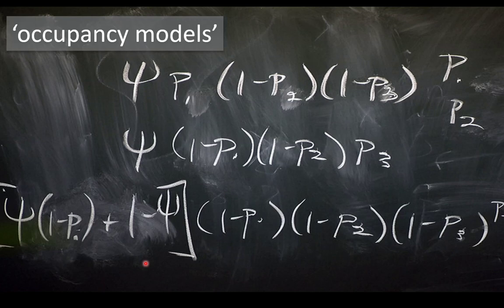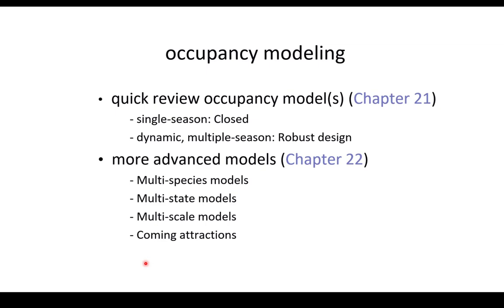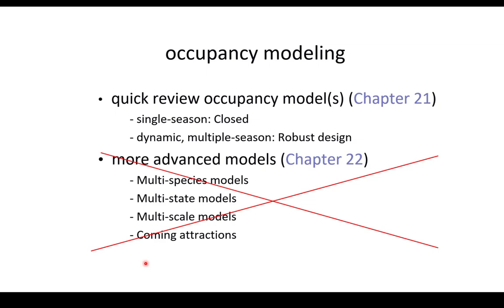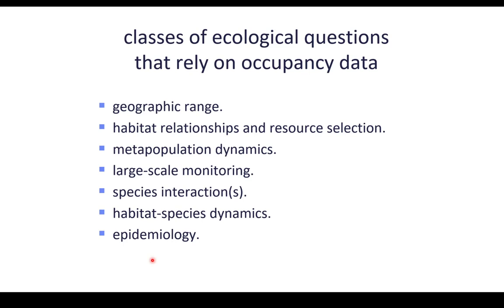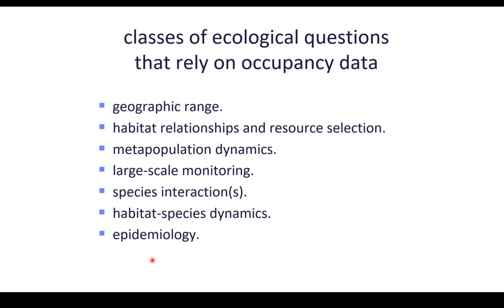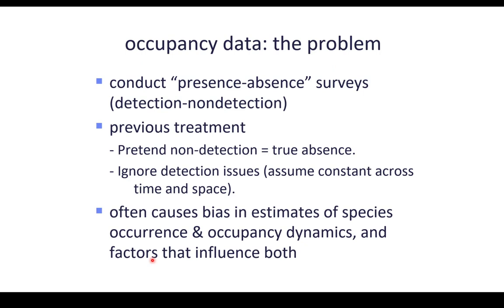Lecture 12 - Part II(a) - 'single-season occupancy models'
Overview of 'single season' occupancy models as implemented in MARK. This material is covred in Chapter 21 of the MARK book.